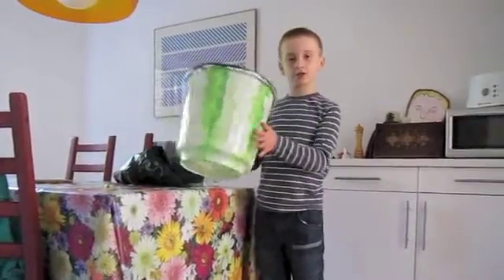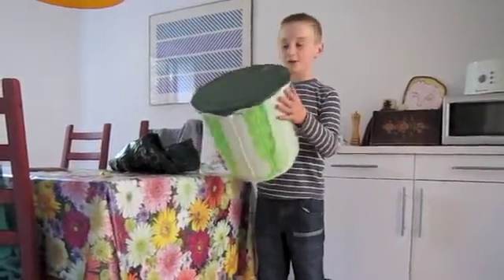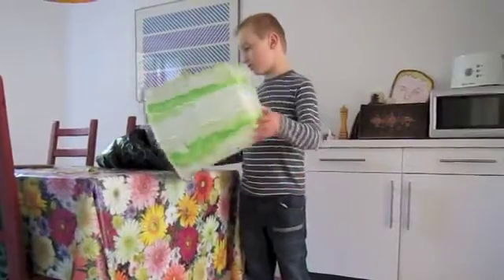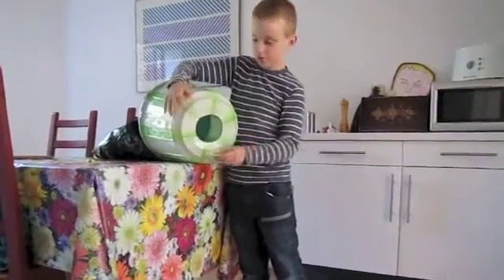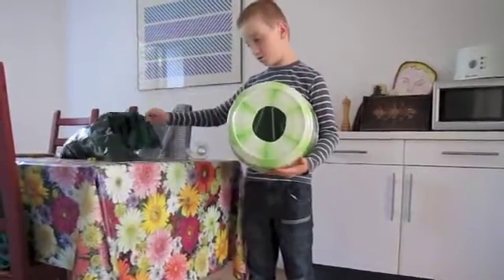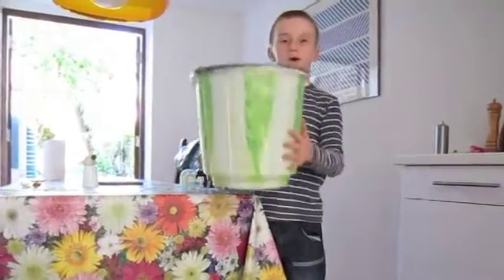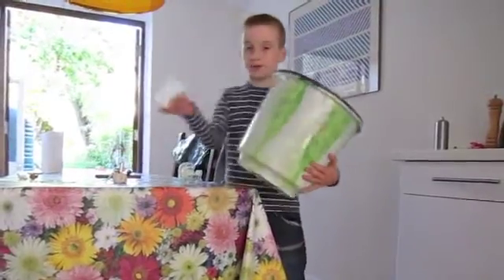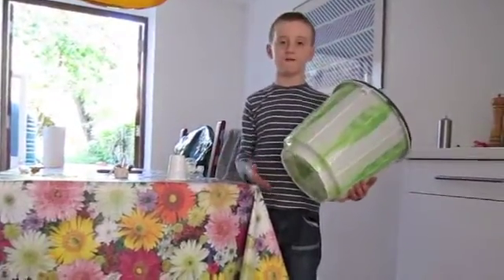Making An Air Cannon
How to make an air cannon from a bucket and a plastic bag.